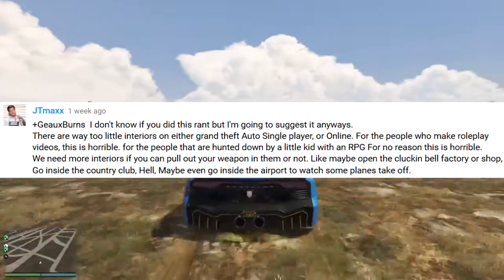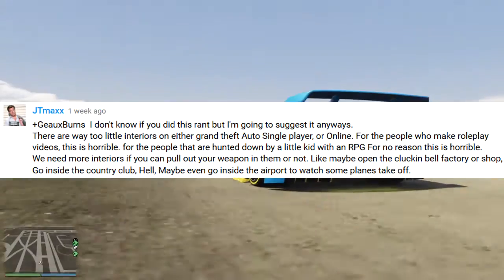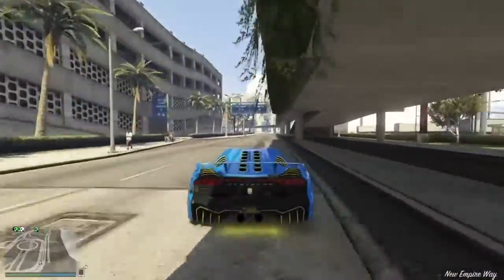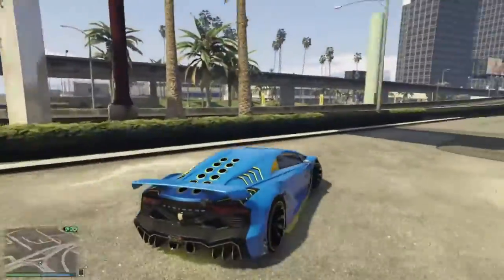GTA Online: Interior Improvements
Improving the number of interiors to freemode in Grand Theft Auto Online.

XBL: geauxburns

PSN: geauxburns